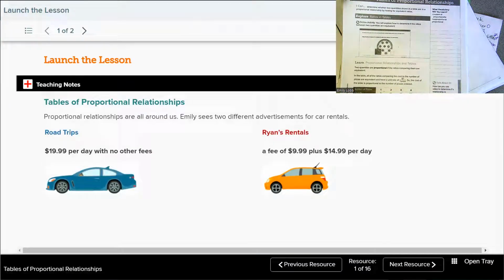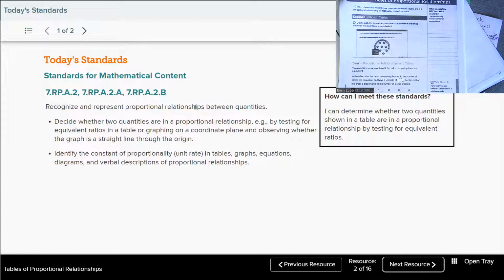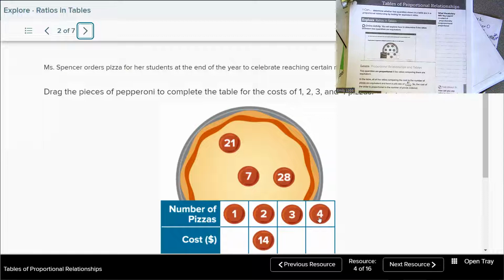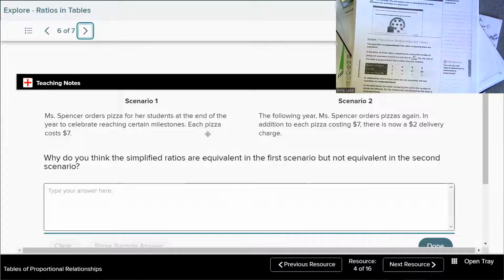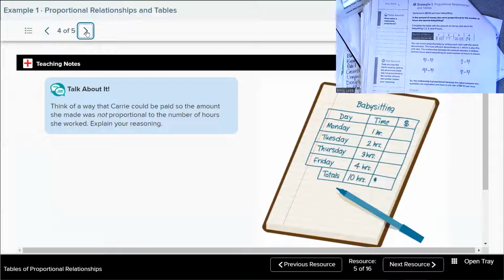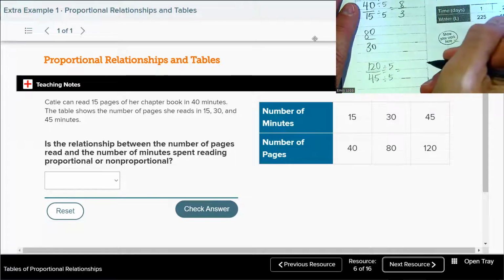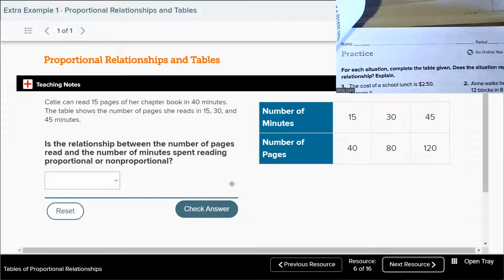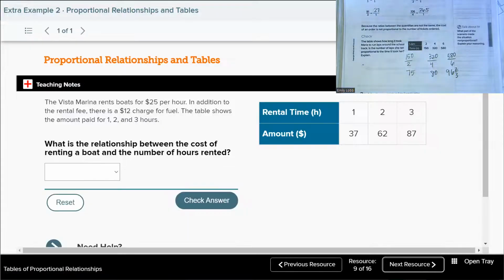Course 2 1-3 Day 1